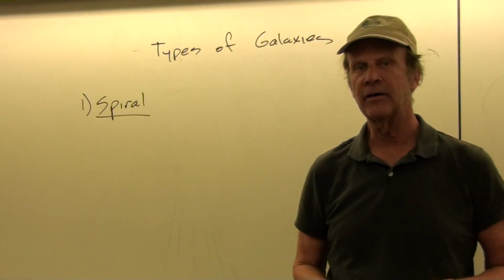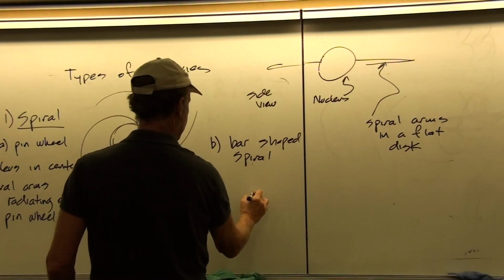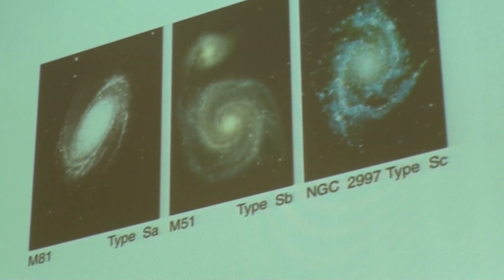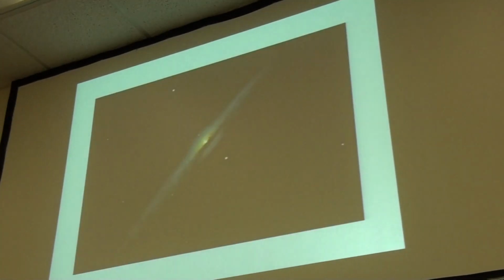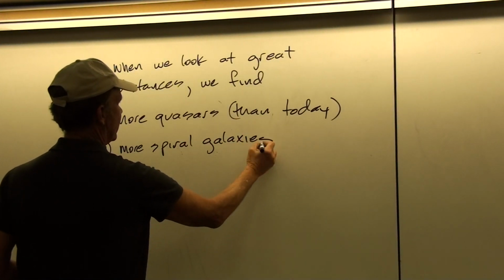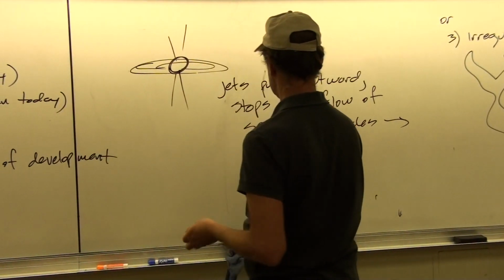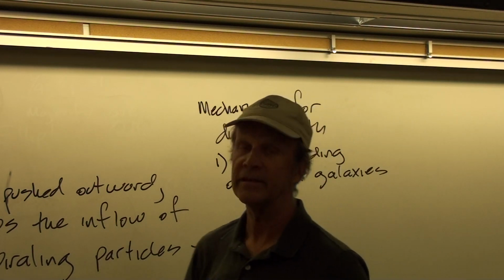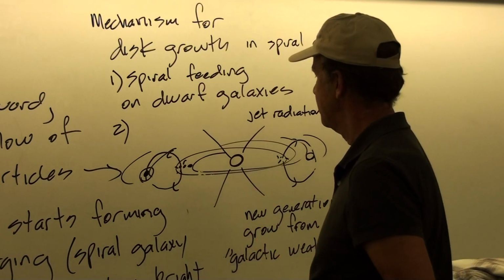types of galaxies